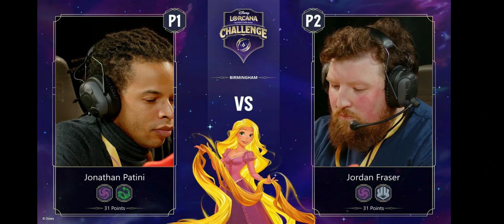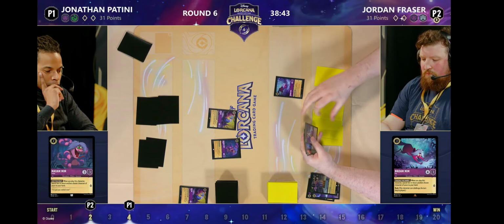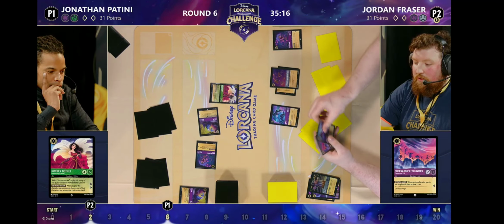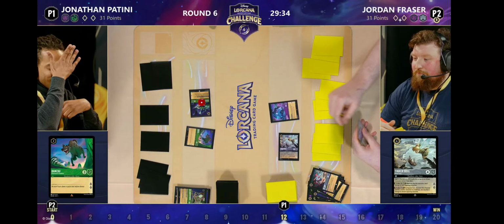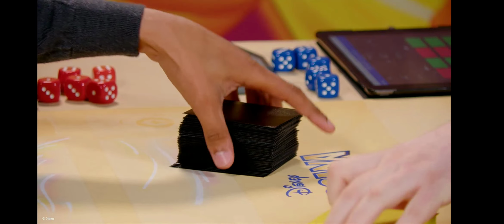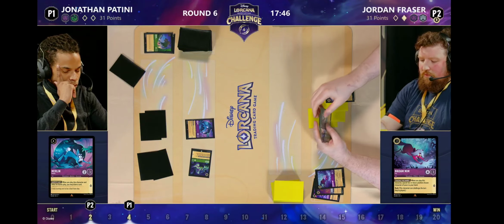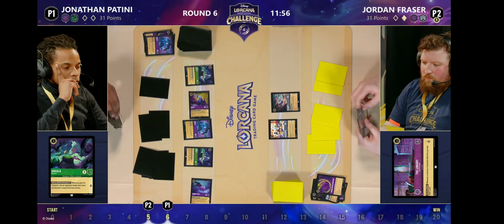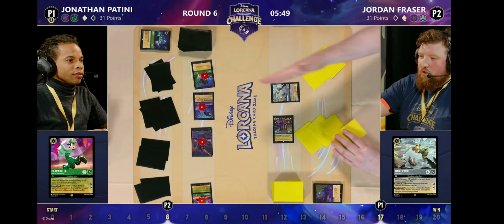FEATURED MATCH DAY 1 RD.6 | DLC BIRMINGHAM LORCANA Challenge | AMETHYST EMERALD vs. AMETHYST STEEL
This channel is all about the Disney Trading Card Game, Lorcana!

This is the Featured Match from the Disney Lorcana BIRMINGHAM Challenge 2024, held on 21~22 September 2024.

Please note VOD is taken from Twitch

Original Broadcast on September 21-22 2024, via: / disneylorcana

Commentary provided by  @LorcanaVillain  &  @SpeciLorcana

The match features the following players.
Aaron Hollox (Ruby Sapphire)
Gabriele De Zio (Emerald Amethyst)